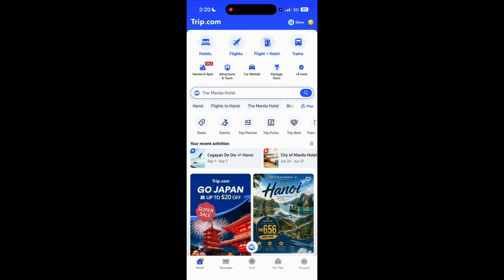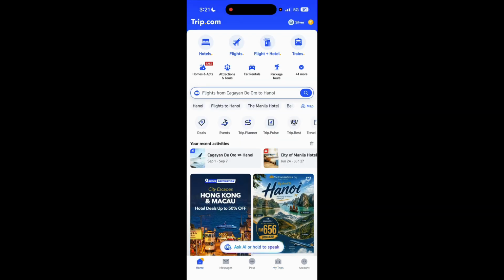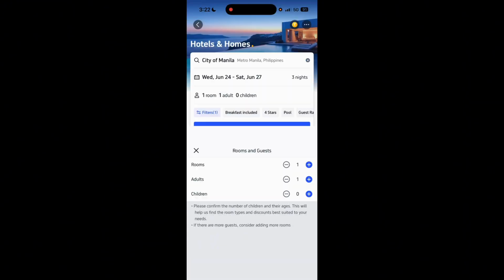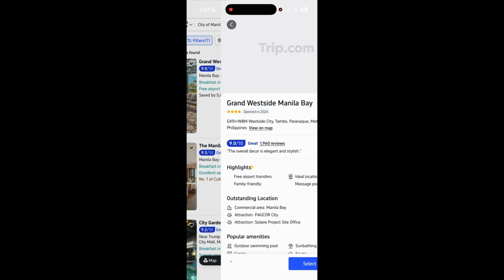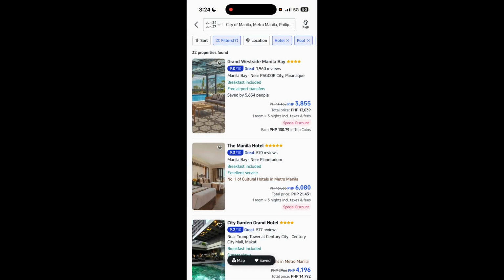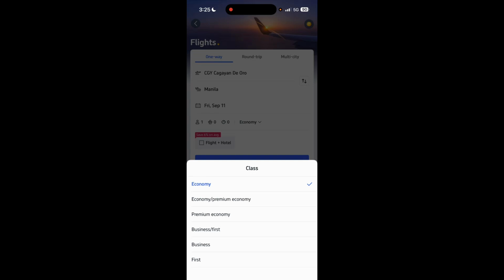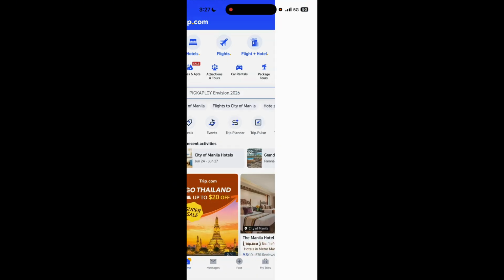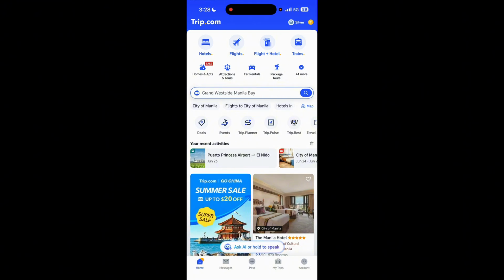How To Book Flight On Trip.com (Full Guide)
Learn how to book a flight on Trip.com with this comprehensive step-by-step guide! Whether you are planning a long-awaited vacation or a quick business trip, Trip.com is one of the most reliable platforms for finding great deals on airfare. In this video, we will walk you through the entire booking process, from searching for the best routes and comparing prices to selecting your seats and completing your payment securely.

We also share helpful tips on how to use filters to find the cheapest flights, how to manage your booking through the app or website, and what to look out for during the checkout process to avoid hidden fees. Navigating travel sites can sometimes feel overwhelming, but this tutorial simplifies everything so you can book your next adventure with total confidence. By the end of this video, you’ll be a pro at using Trip.com to secure the best travel arrangements at the most affordable prices.